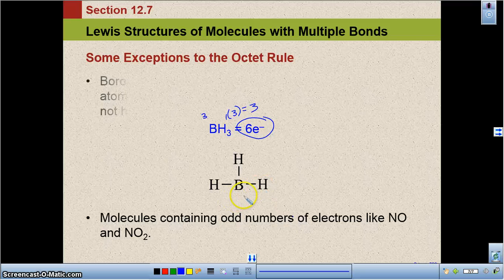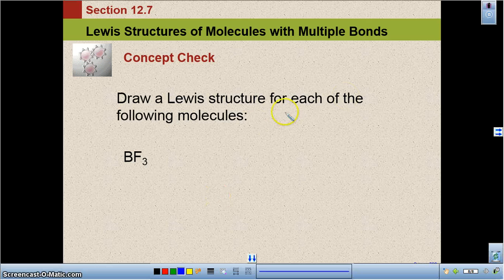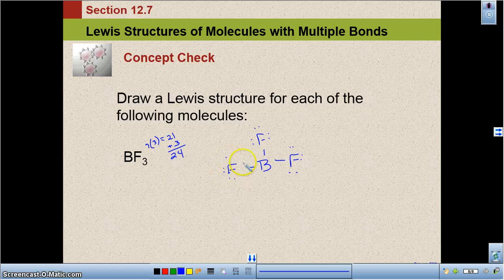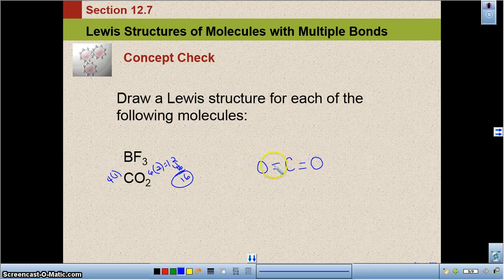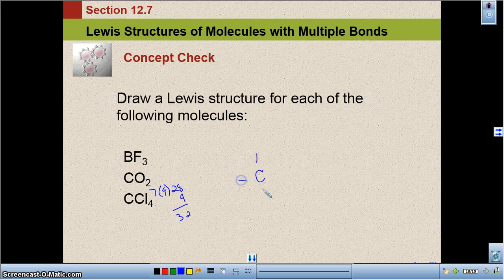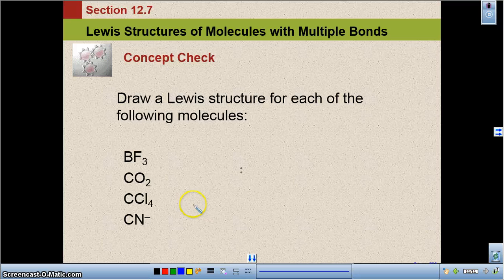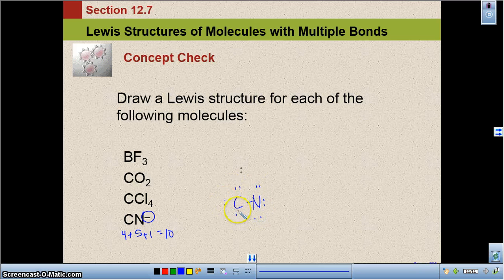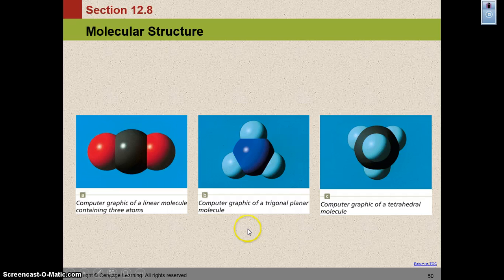Chem 2 12.6-12.7 Lewis Structures pt. 2